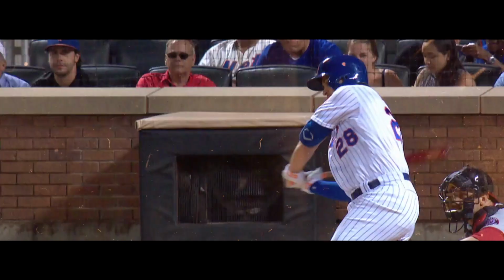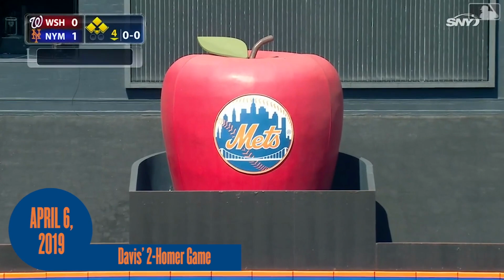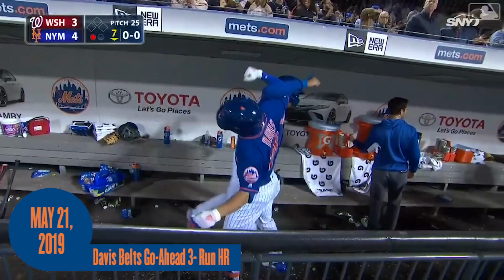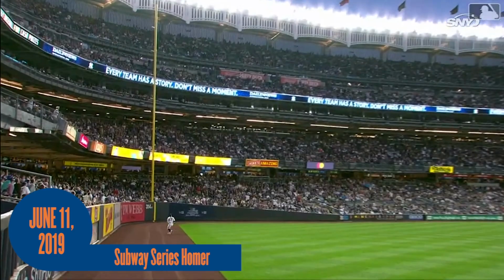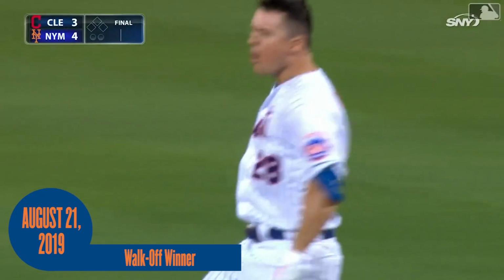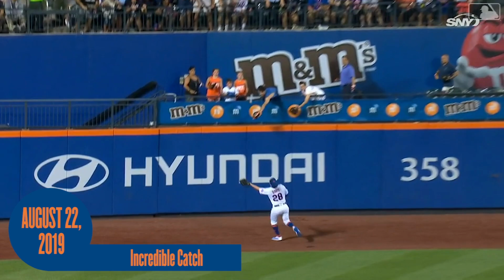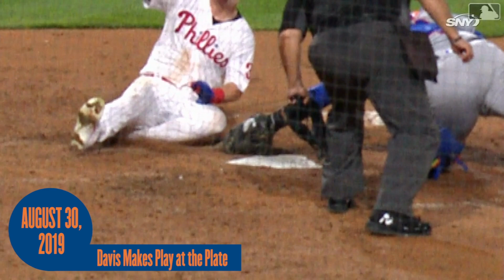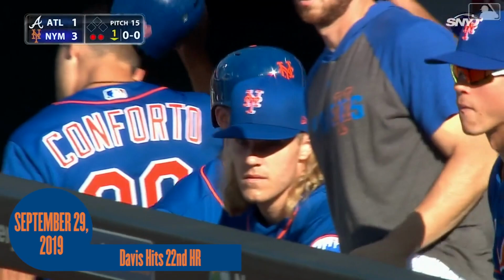J.D. Davis Epic 2019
Take a look at the dazzling defensive plays, blistering home runs and legendary walk-off hits from J.D. Davis’ 2019 season with the New York Mets.

Category
Sports